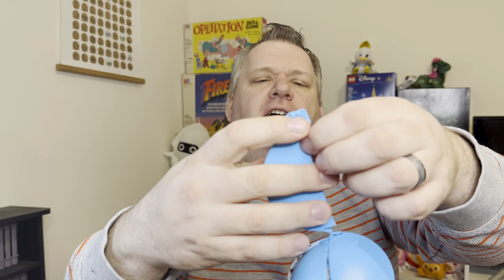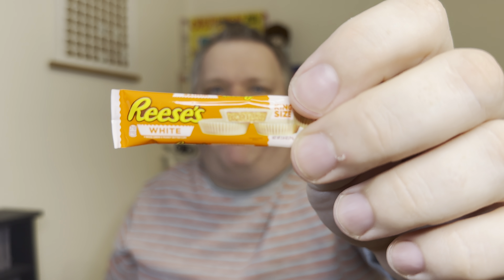Exciting Mini Brands Series! 4 opening Part 4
Went to my favorite store Target to get some new Mini Brands! Series 4 Balls